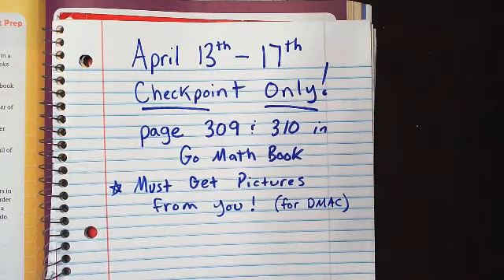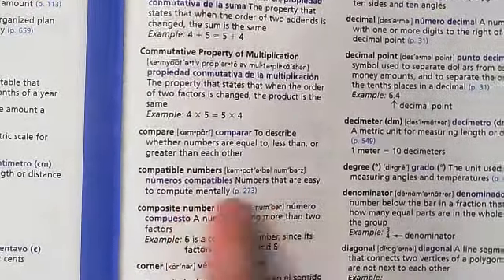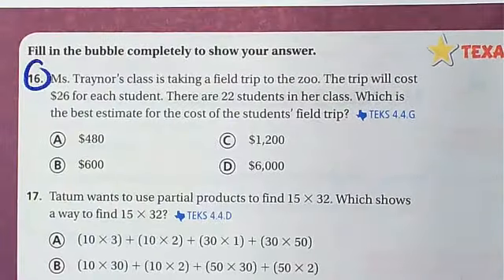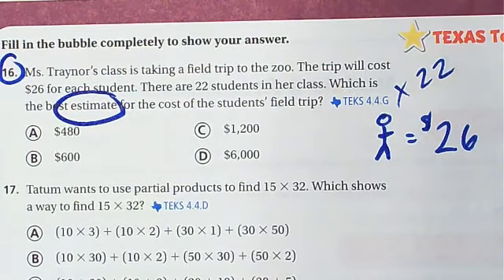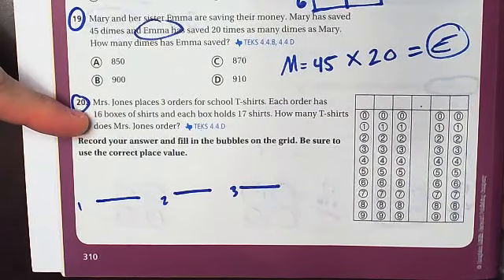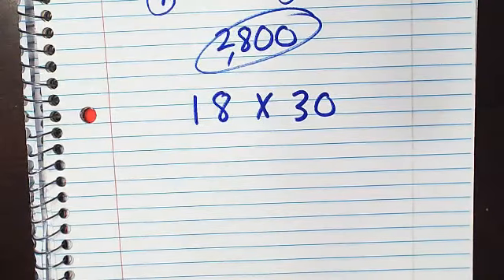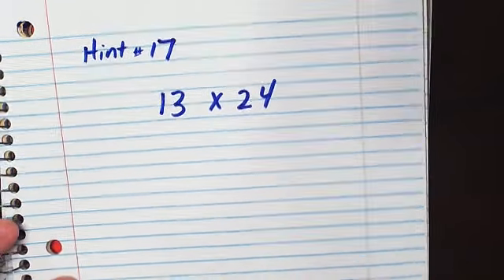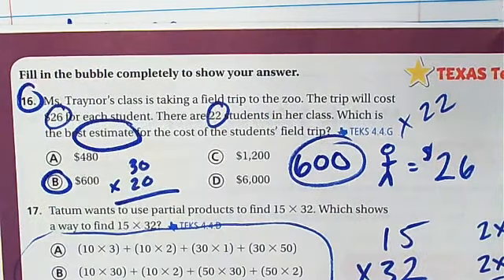April 13 - 17 Checkpoint Tips and Read Aloud